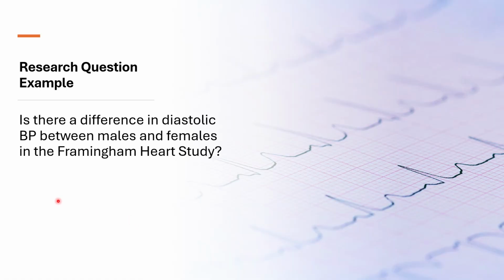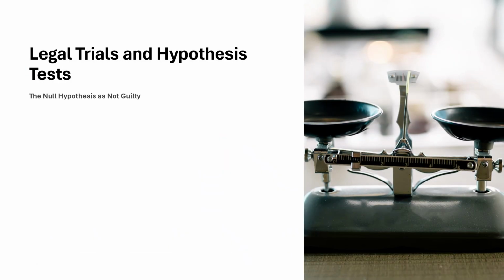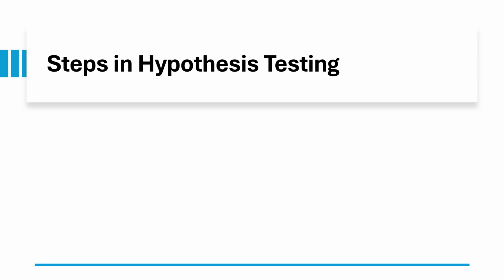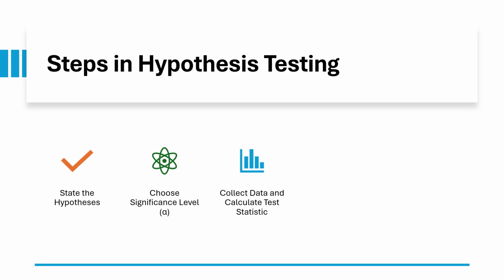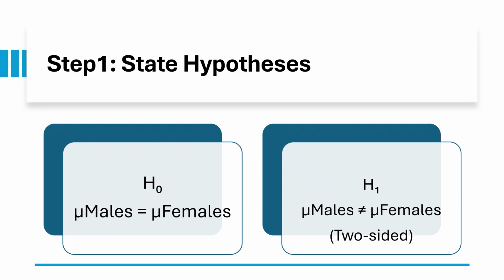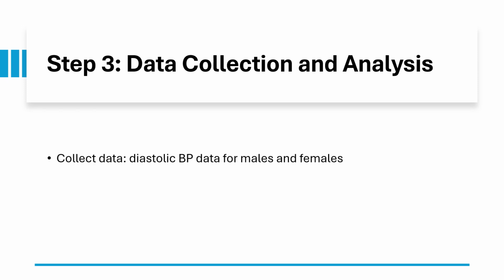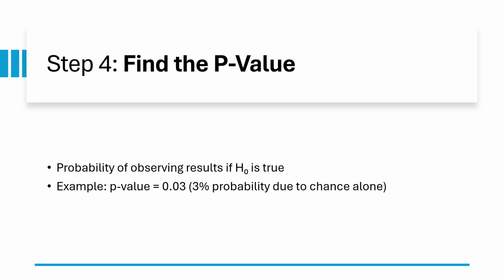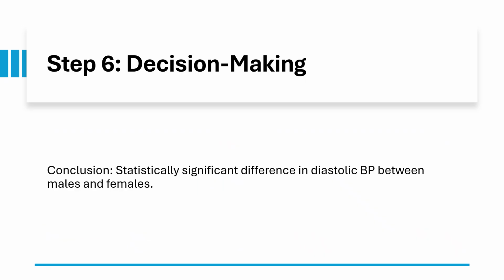4.8 Hypothesis Testing (5 min)